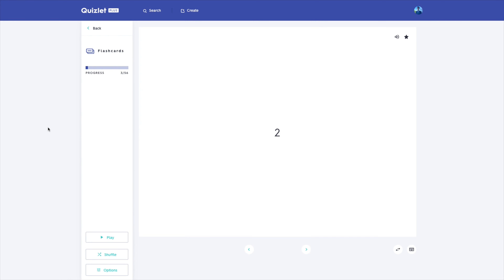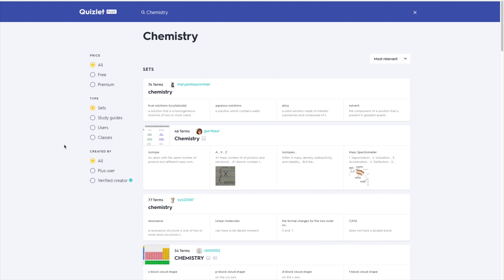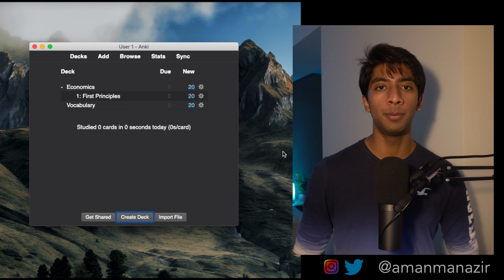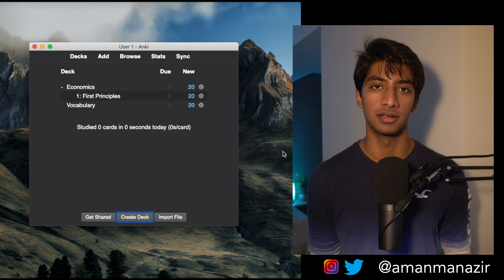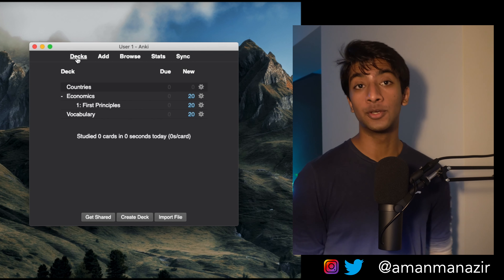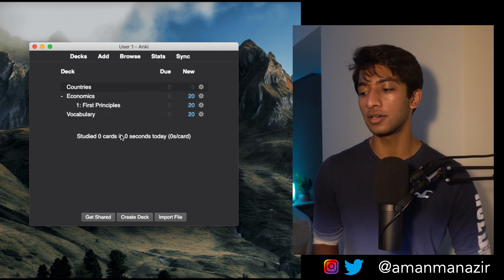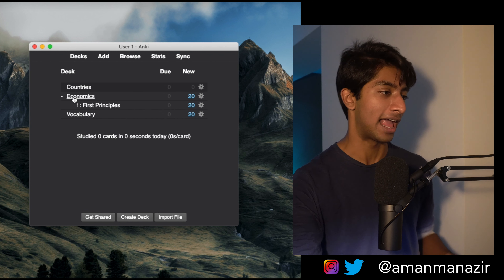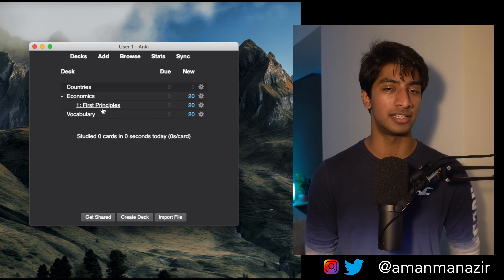Anki vs Quizlet! Which App Should YOU Use?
Today we'll compare Quizlet and Anki, two very powerful flashcard apps. We'll talk about the pros and cons of each of them, and I'll then explain why I use Anki for spaced repetition and simple process of using it. Enjoy!

00:00 - Introduction
00:37 - Paper vs Digital Flashcards
01:25 - Quizlet: Benefits vs Negatives
03:57 - The Power of Anki
05:32 - Why I Use Anki Over Quizlet
07:20 - Hands-On with Anki
11:07 - Best Subjects to use Anki
12:29 - Anki vs Quizlet for Specific People

I'm Aman Manazir, a student studying computer science and economics at university. I make videos about technology, productivity, and study skills.

GEAR*:
Sony A6100 Mirrorless Camera
Shure SM7B Cardioid Dynamic Microphone
HPUSN Softbox Lighting Kit
Focusrite Scarlett 4i4 USB Audio Interface
Cloud Microphones Cloudlifter CL-1

Inspiration: Ali Abdaal